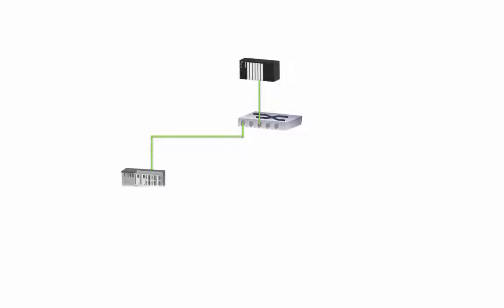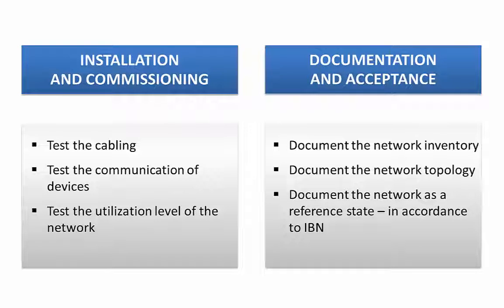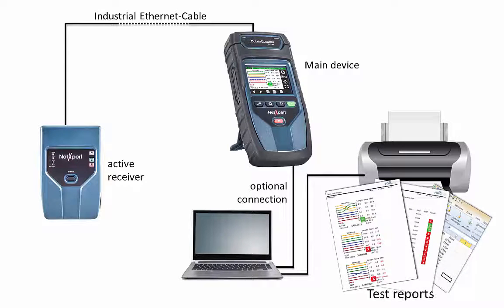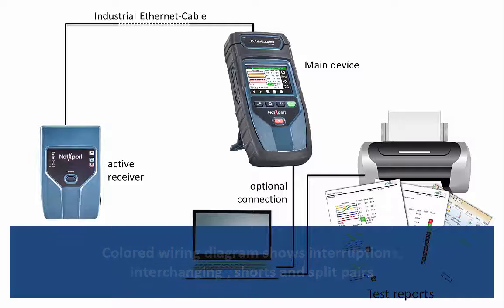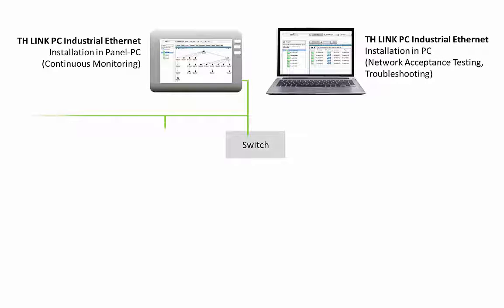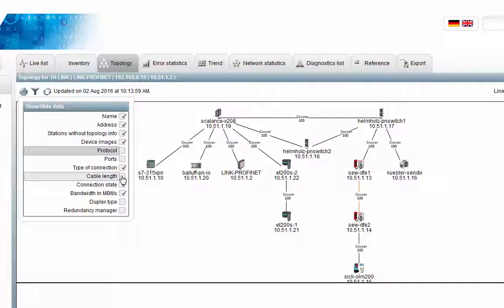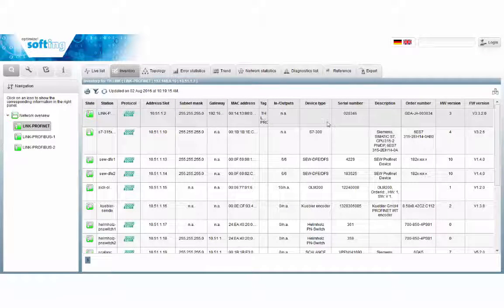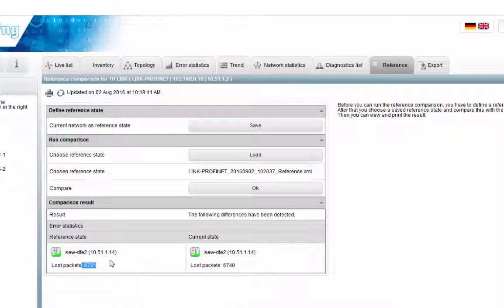PROFINET Installation: Explained in minutes!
This video shows the steps required and the tools needed to check the quality of the PROFINET Installation and documented.